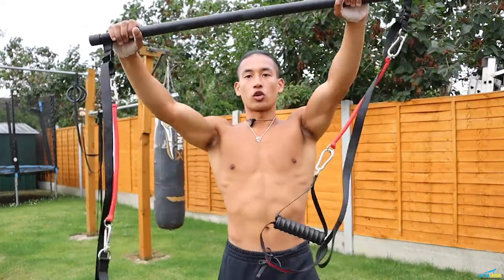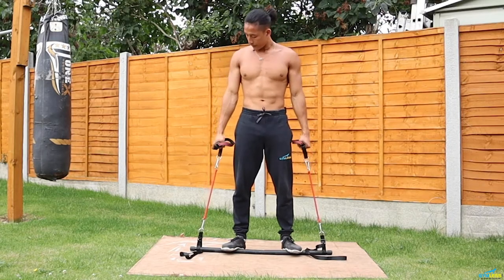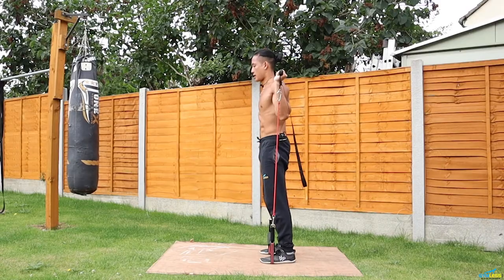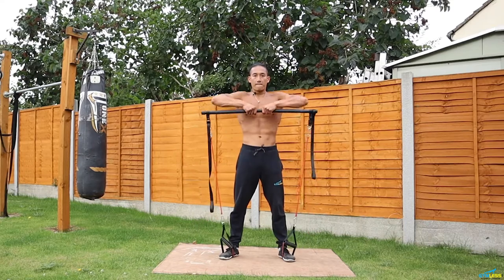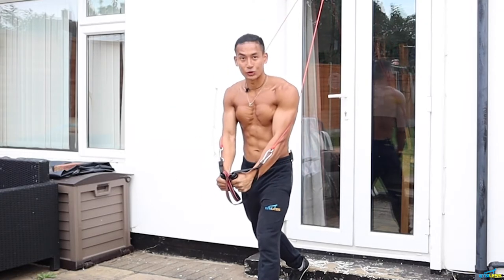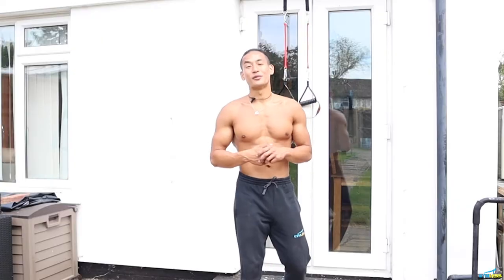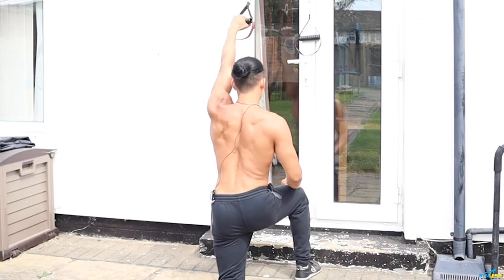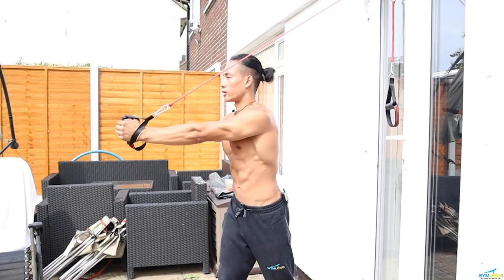Redge Fit Full Body Workout (Follow Along)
Follow along as Pat Chadwick shows you a full body workout routine using the Redge Fit. This equipment is great if you're short on time or don't like training in a gym environment!

🔥Redge Fit: Unboxing and Product Review -
🔥 How To Develop Big Legs with This Redge Fit Leg Workout -

Timestamps
00:00 INTRO
00:52 BICEP CURLS
01:48 HAMMER CURLS
02:47 SQUATS
03:50 GOOD MORNINGS
05:10 MILITARY PRESS
06:07 LATERAL RAISES
06:56 UPRIGHT ROWS
07:47 CHEST FLIES
09:14 CABLE FLIES
10:08 TRICEP PUSH DOWNS
11:01 TRICEP EXTENSIONS
12:00 CABLE ROWS
13:05 SINGLE ARM LAT PULL DOWN
14:41 KNEELING CRUNCH
16:00 OBLIQUE TWIST
17:37 OUTRO